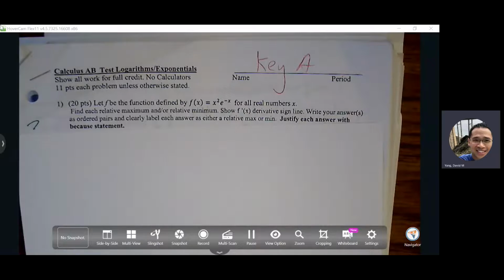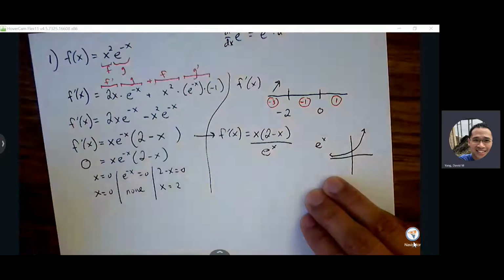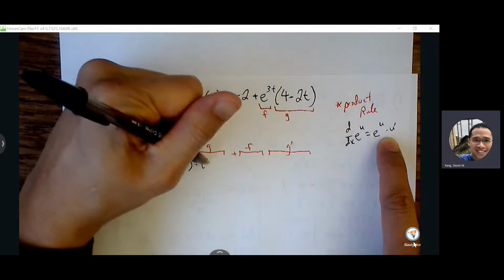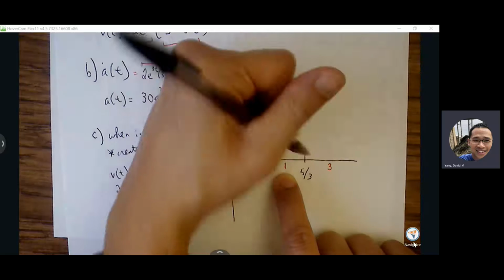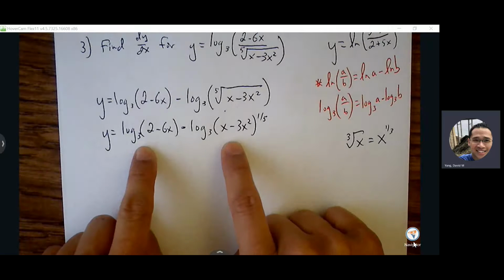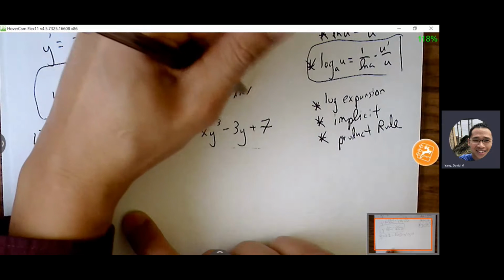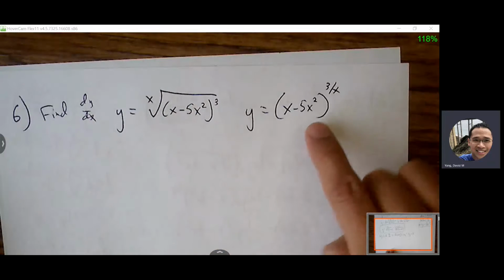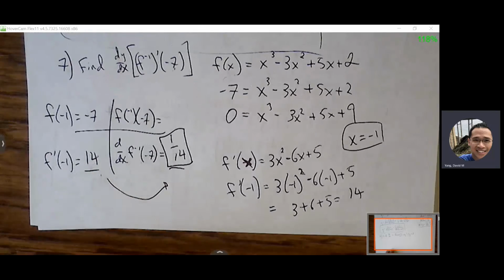Ch.5 Test Recovery Help session 3